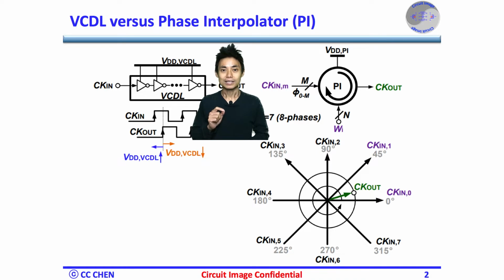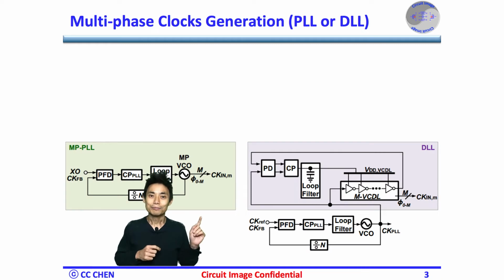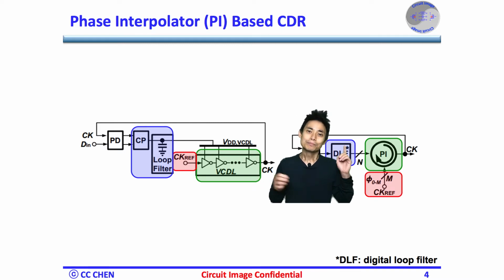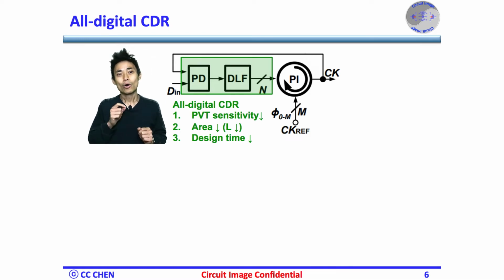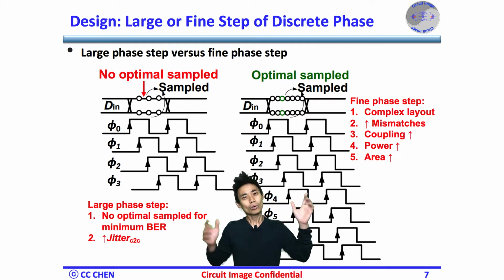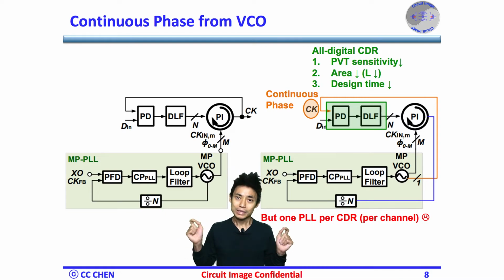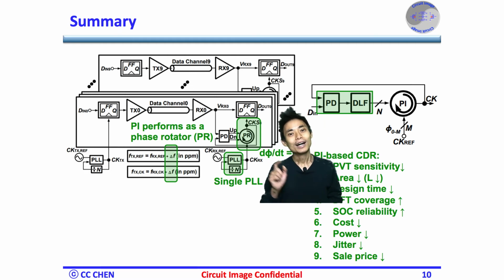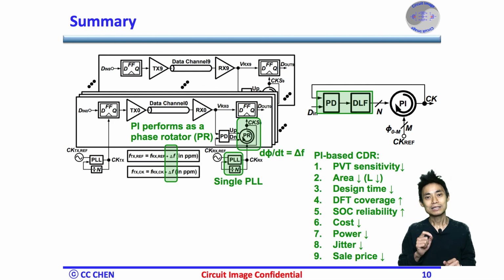Why Phase Interpolator Based CDR?